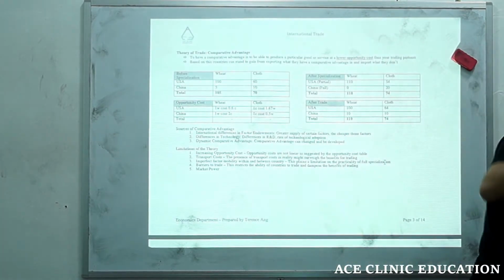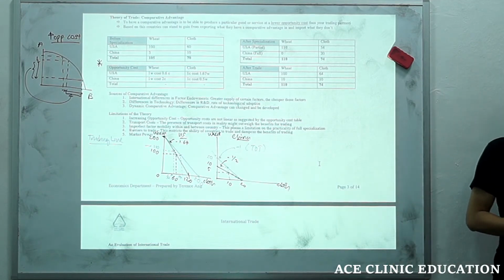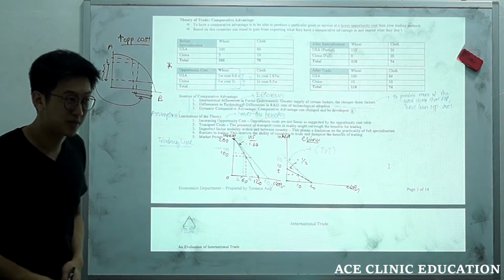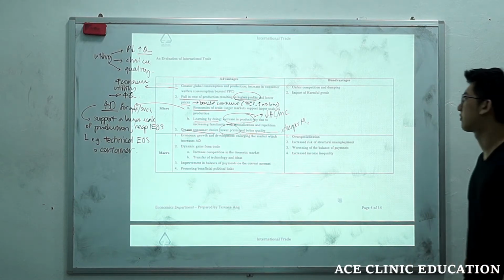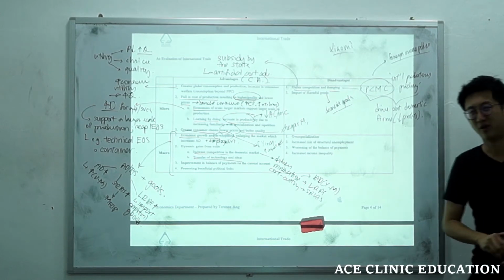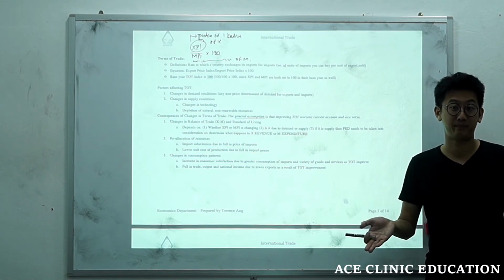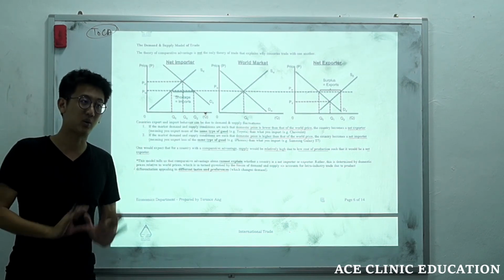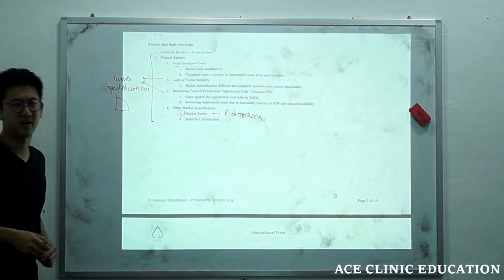【Ace Clinic Economics】Term 2 Week 9: 25th May 3pm - 5pm (MacroEconomics)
Question answering techniques and strategies!

If you are not sure how to answer A level Econs questions, this video should help :)